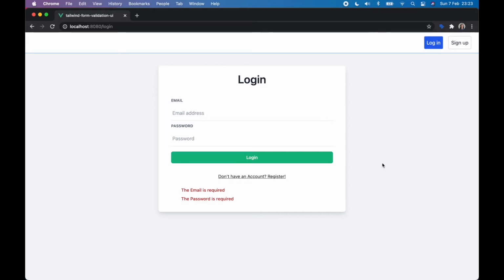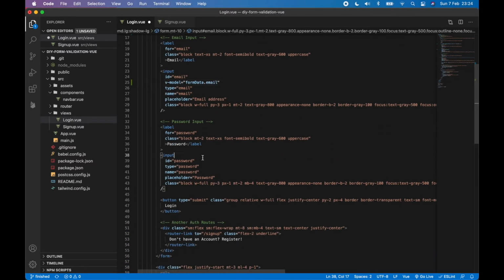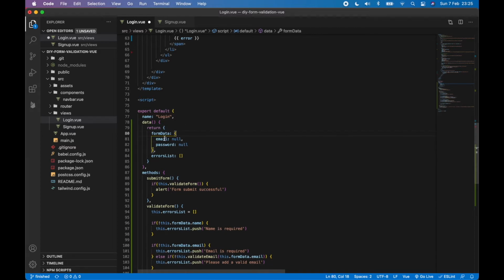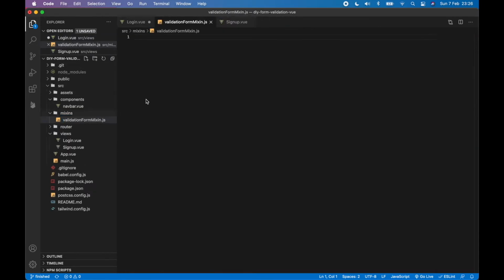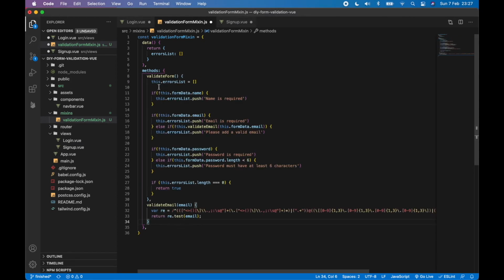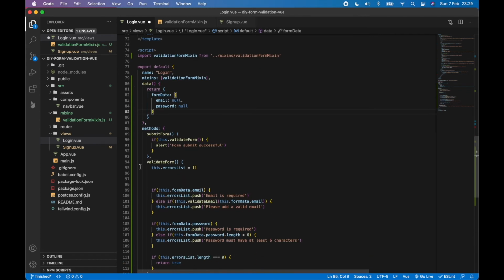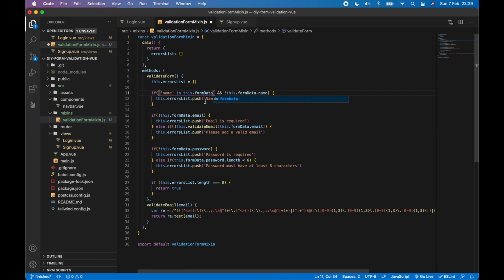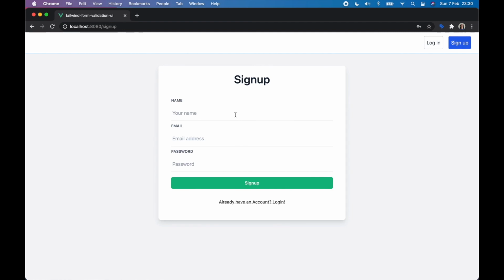3. Reusing our custom validations.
At this point, since we added all the validations to the signup form, we will implement a mixin in order to move the validation login to a single location and reuse it on both the login and signup forms.